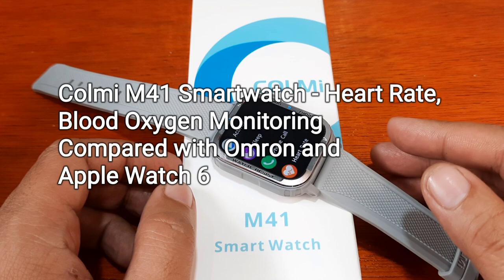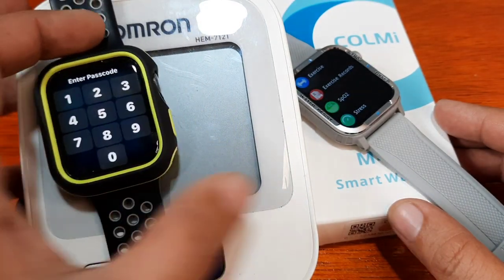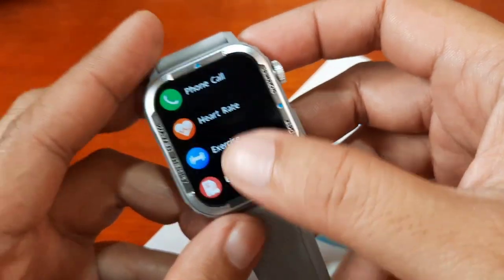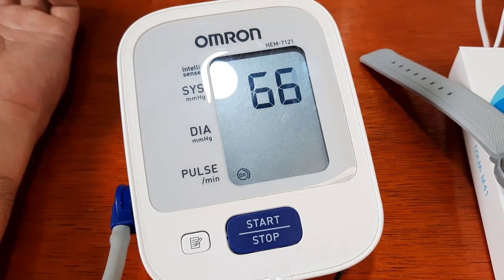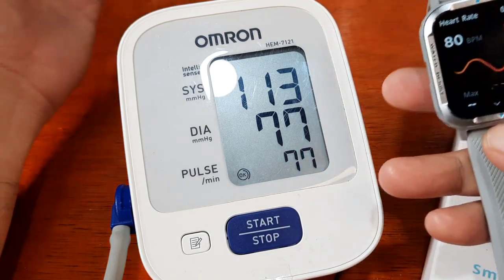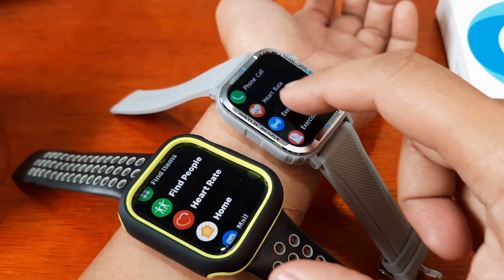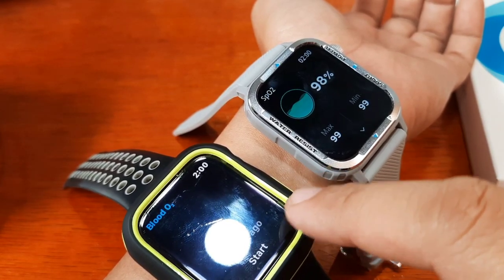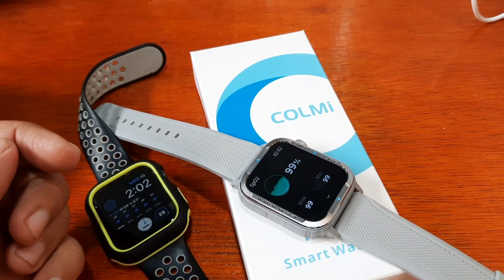Colmi M41 Smartwatch - Heart Rate, Blood Oxygen Monitoring Compared to Medical Grade Device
Colmi M41 Smartwatch - Heart Rate, Blood Oxygen Monitoring Compared with Medical Grade Device and Apple Watch 6
Handle: @smartwatchspecifications